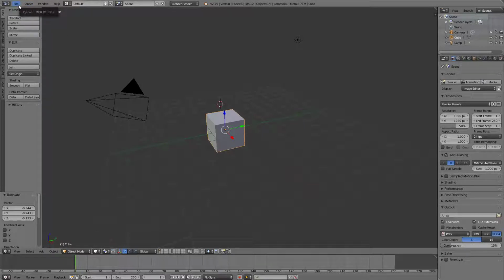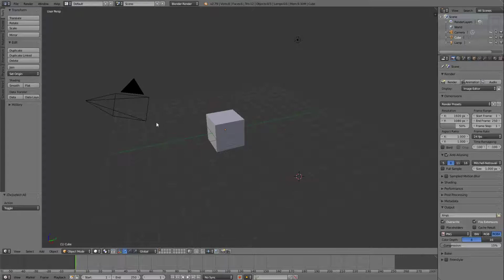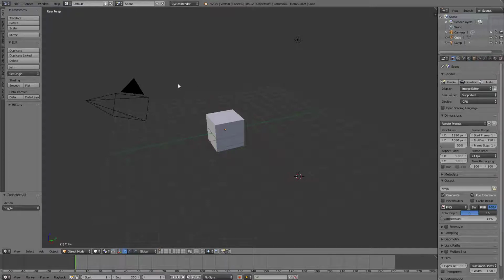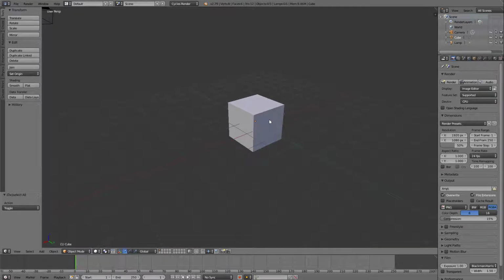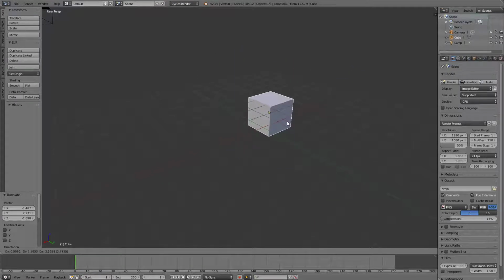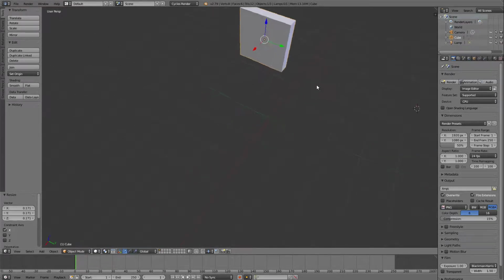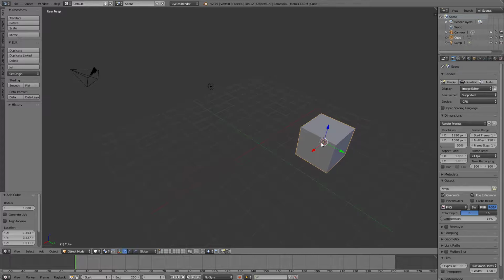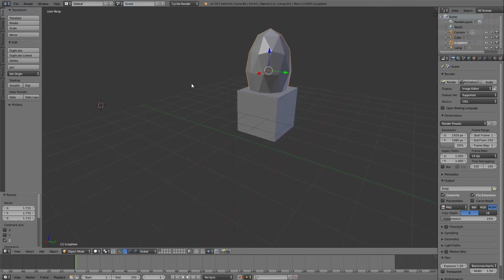Blender 1 Controls and Adding Objects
Howdy Blender, how ya doin'? Great!